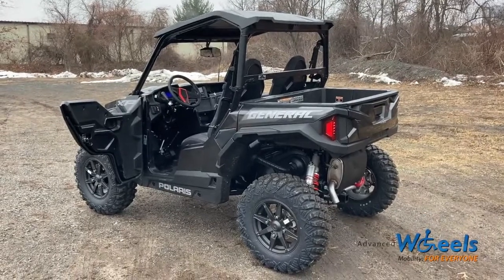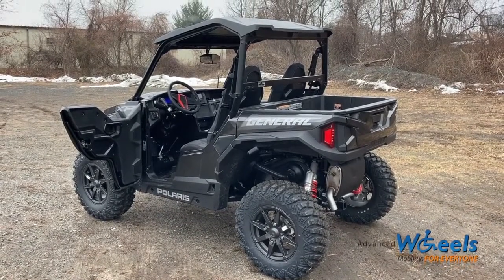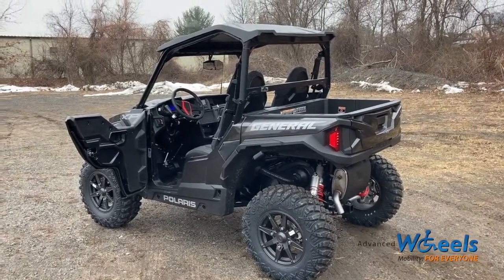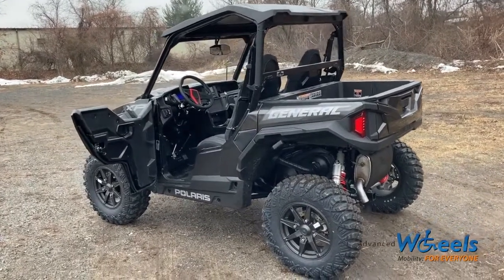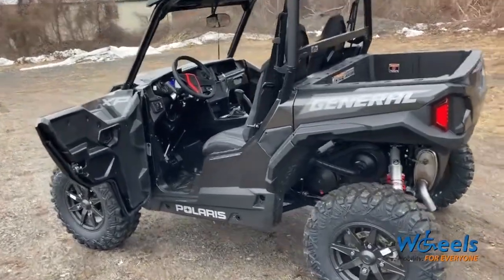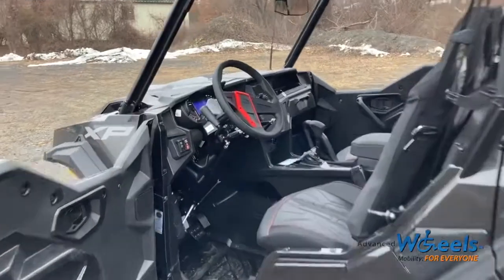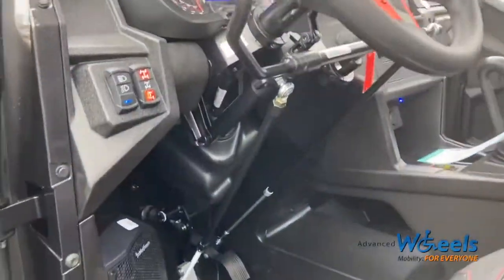Hand Controls for Off Road!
Advanced Wheels installs custom-designed hand controls made specifically for ATV's like this Polaris General side-by-side. You can go almost anywhere with one of these.